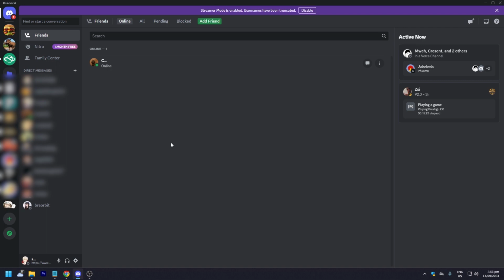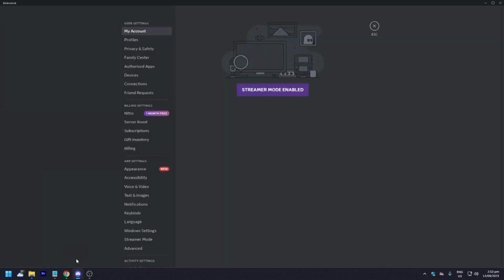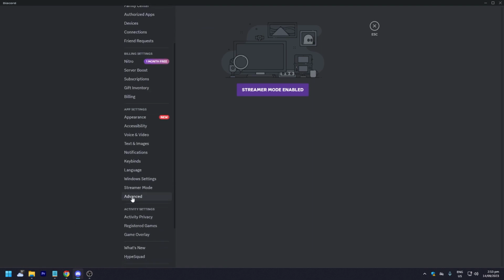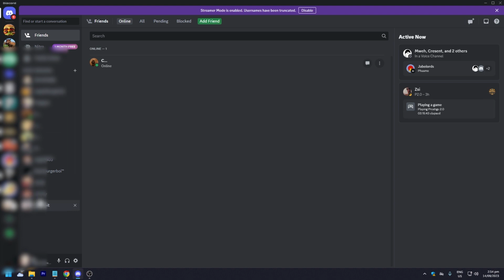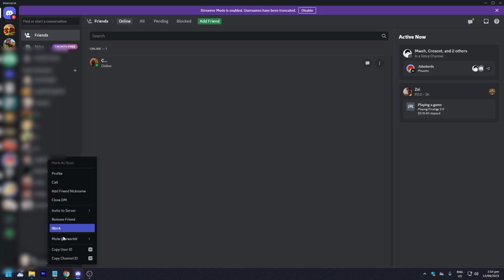How To Get Someone's IP On Discord [NEW2023]